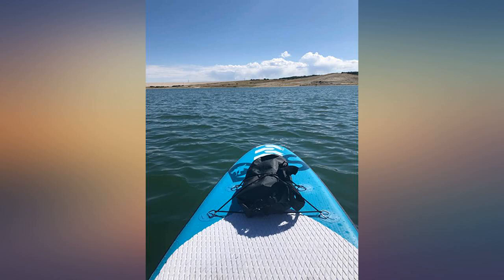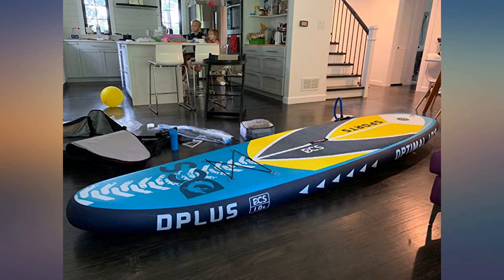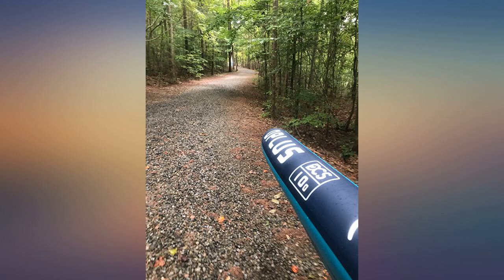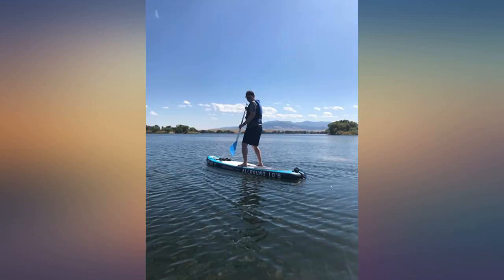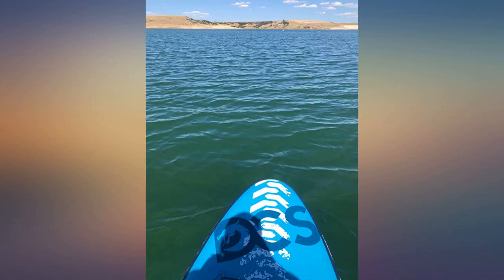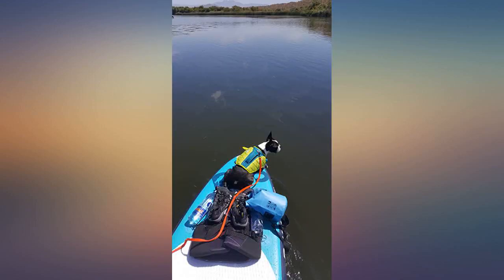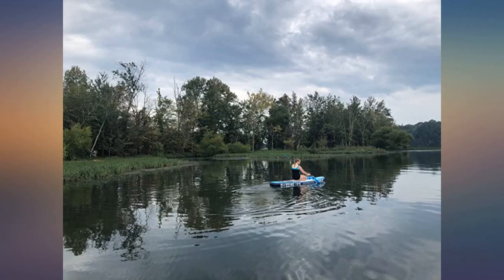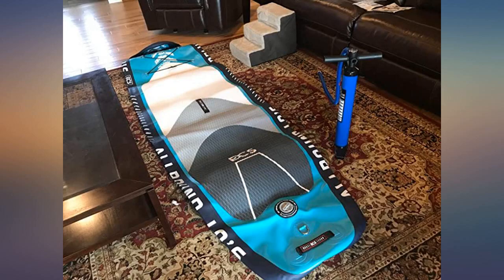Airgymfactory Inflatable Stand Up Paddle Boards Premium SUP Accessories & Carbon review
Main Features:
by entering your model number.. PERFECT MATERIAL & ADVANCED TECHNOLOGY: (10'x30"x6")This inflatable paddle board adopts three layer laminated fusion material outside, drop stitch GLASS FIBER material in the middle, advanced surface (EVA) material to prevent slippery. Professional gas valve and the bonding technology. Our SUP can withstand up to 20 PSI pressure & bearing 400lbs as the hard board, but only half the weight. No more worry for dings or scratches. 2 YEAR WARRANTY. ALUMINUM PADDLE: Edges of the blade are constructed of rubber material, efficiently avoid hurting. In order to easily fit into the given bag, you can break the paddle into 3 pieces. All the details are designed to make you enjoy your paddle session. SPECIAL BACKPACK CARRY BAG：The backpack has enough space to store the SUP and all the accessories. Not only you can find adjustable shoulder straps, but also the interior buckled straps to keep the SUP fixed and the exterior bag to keep some carrying small items stay fastened.. REMOVABLE MAIN FIN & GAS HAND PUMP: Plug-in main fin can be install or uninstall without any other tools. Side fins are fixed to make the board traveling more steady. Strong construction and High velocity pump to inflate the SUP board at high pressure. The single action pump can inflate only. 2*2100 CC-2.0 BAR (29 PSI).. STABLE & EASY TO HANDLE: The shape of the 30” wide board delivers smooth and manipulation flexibility. Outfitted triple bottom panel fins help the stand up inflatable paddle board gain more additional stability - easy to steer & handle. Perfect for beginners!